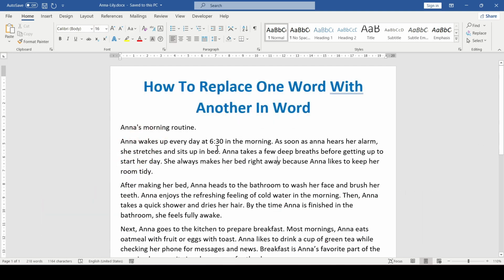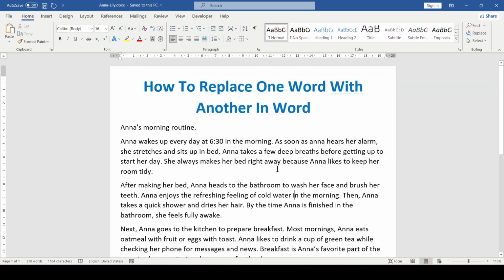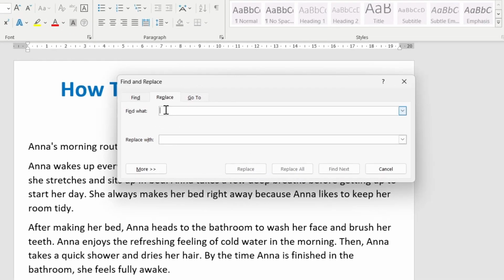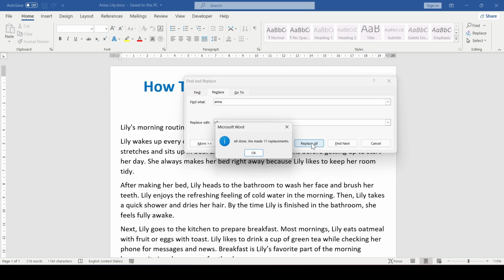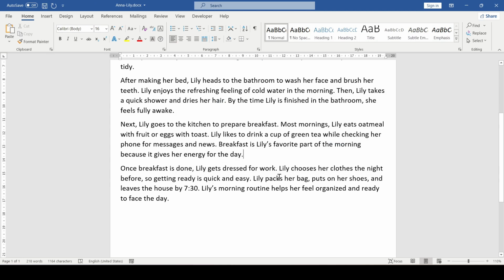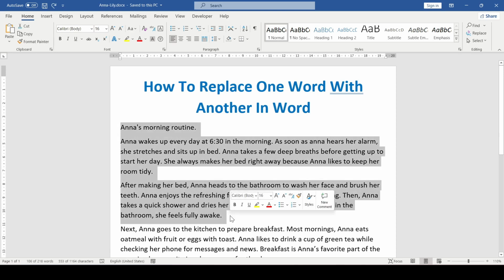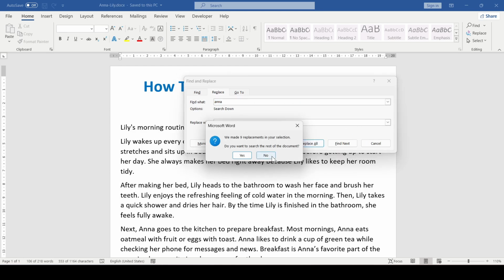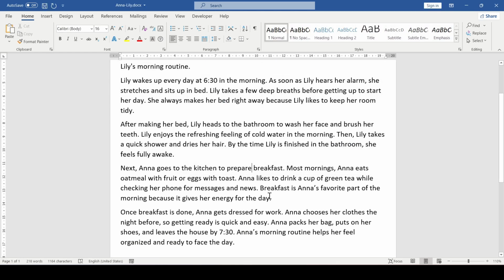How To Replace One Word With Another In Word